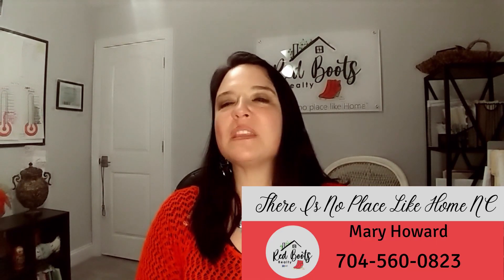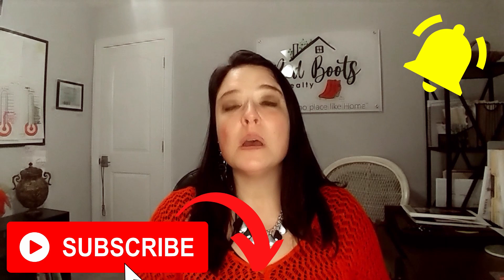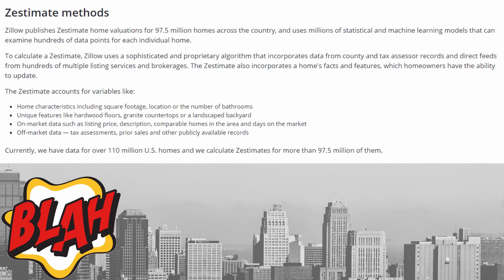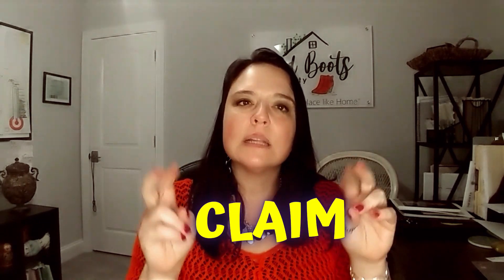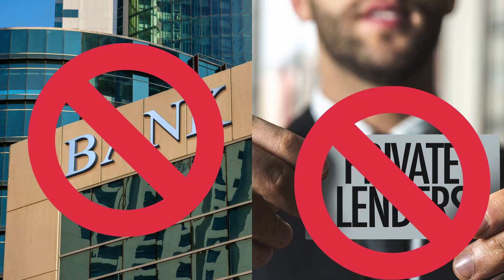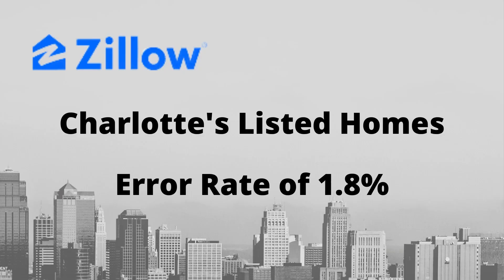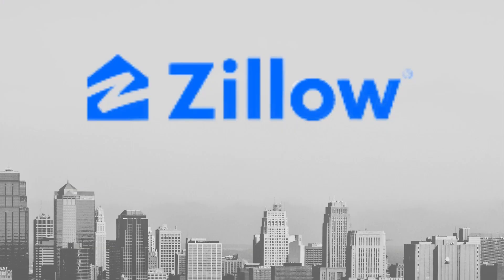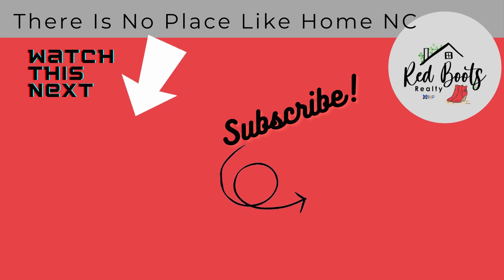How Accurate is Zillow's Zestimate?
What is the meaning of your Zestimate? Zillow’s Zestimate accuracy is what we are exploring in this video.  We talk about the algorithm, and how Zillow gets their values. Did you know you can claim your home on Zillow?  Well, you can and then make adjustments that may help correct your Zestimate.  We also explore other websites like realtor.com and REDFIN.  How do they get their values and how accurate are they?

How much was your homes Zestimate off? What did you do to correct it? Did it work?  If you want help finding one of the best real estate agents in the nation, please let me know. I’m here to help! If you want to know more about buying a home in NC or the current real estate market conditions, please let me know. I’m happy to help.